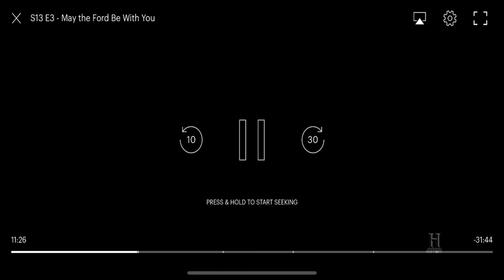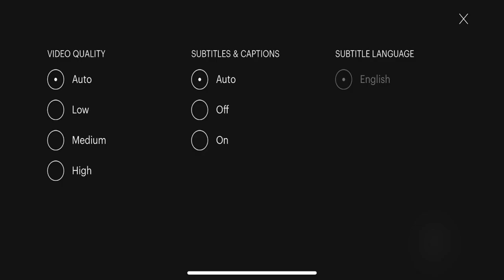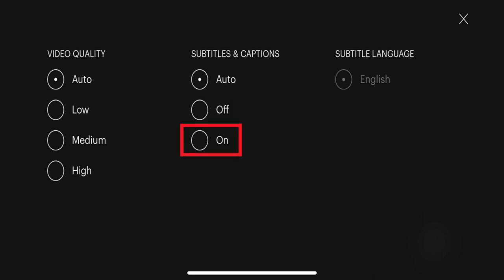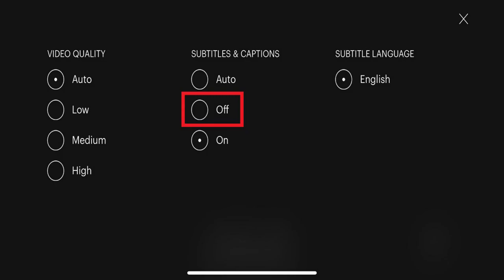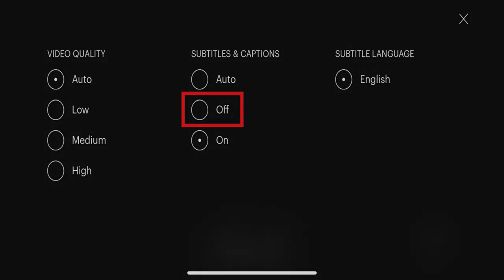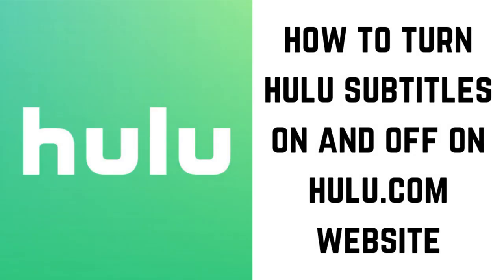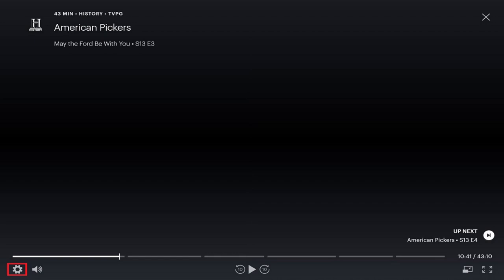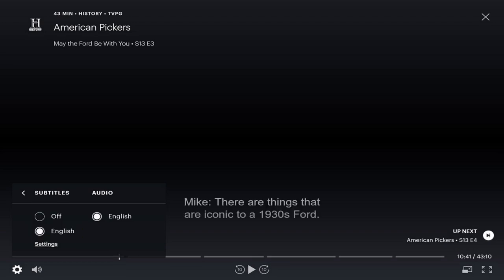How to Turn Hulu Subtitles On and Off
In this video I'll walk through how to turn Hulu subtitles on and off on Roku, Xbox One, Hulu.com, and iPhone, iPad and Android devices.

Timestamps:
Steps to Turn Hulu Subtitles On and Off on Roku: 0:12
Steps to Turn Hulu Subtitles On and Off on iPhone, iPad or Android: 0:47
Steps to Turn Hulu Subtitles On and Off on Xbox One: 1:43
Steps to Turn Hulu Subtitles On and Off on Hulu.com: 2:21

Video Transcript:
First, let's walk through the steps to turn Hulu subtitles on and off on Roku.

Step 1. Press the "Asterisk" button on your Roku remote while the show you want to turn subtitles on or off for is playing. The Options menu appears on the screen.

Step 2. Highlight "Closed Captioning" in the menu using the Roku remote, and then press "Right" on the directional pad until On Always appears. Subtitles will now be turned on for your Hulu show.

You can turn subtitles off at any time by navigating back to this screen and setting Closed Captioning to "Off."

Now let's look at how to turn Hulu subtitles on and off in the Hulu app on iPhone, iPad and Android devices.

Step 1. Tap your iPhone, iPad or Android screen while the Hulu show you want to turn subtitles on or off for is playing. The onscreen menu appears.

Step 2. Tap the "Settings" icon in the upper right corner of the screen. The Settings icon looks like a gear. A menu appears with options for Video Quality, Subtitles and Captions, and Subtitle Language.

Step 3. Tap to place the radio button in the circle to the left of "On" beneath Subtitles and Captions.

Step 4. Tap "X" in the upper right corner of the screen to close the menu and return to your Hulu show, where subtitles will now be turned on.

You can turn subtitles off at any time by navigating back to the Subtitles and Captions menu, and then setting that option to "Off."

Next let's look at how to turn Hulu subtitles on and off on Xbox One.

Step 1. Press "Up" on the left analog stick while watching a Hulu show to bring up a menu, and then flick up on the left analog stick again to view the Subtitles and Captions menu.

Step 2. Move the selector bar above "On" beneath Subtitles and Captions and then press "A." Press "B" to back out to continue watching your Hulu show, which will now be displayed with subtitles.

You can turn subtitles off at any time by navigating back to the Subtitles and Captions screen, and then setting that option to "Off."

And finally, let's walk through the steps to turn subtitles on and off on the Hulu.com website.

Step 1. Move your cursor over the video that's playing until the onscreen controls appear.

Step 2. Click the "Settings" icon in the lower left corner of the screen. The Settings icon looks like a gear. A small menu appears.

Step 3. Click "Subtitles Audio" toward the top of the menu. The Subtitles Audio screen appears.

Step 4. Set the subtitles to "English."  The subtitles for your show will automatically appear on the screen. You can turn the subtitles off at any time by navigating back to this screen, and clicking "Off" beneath Subtitles.